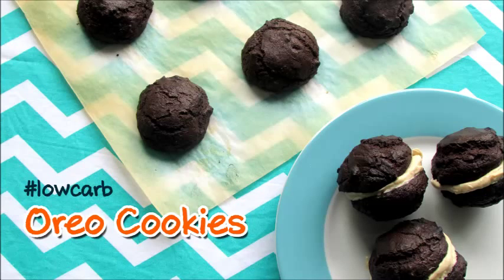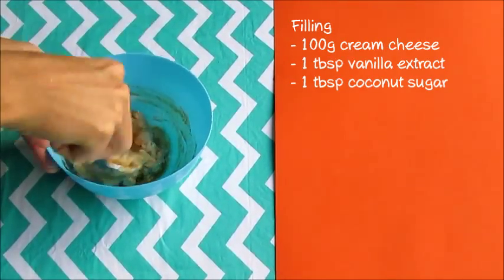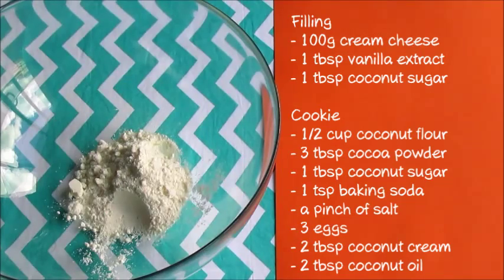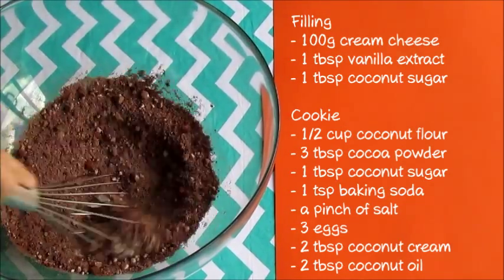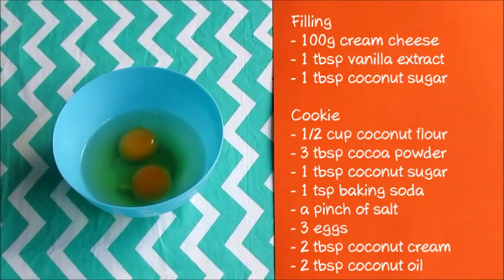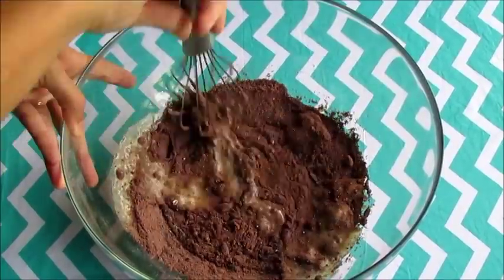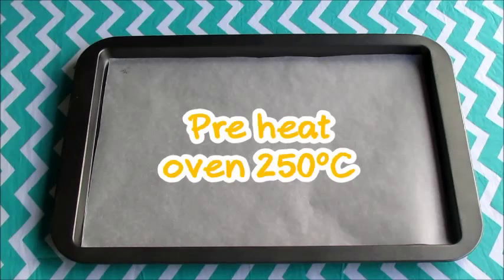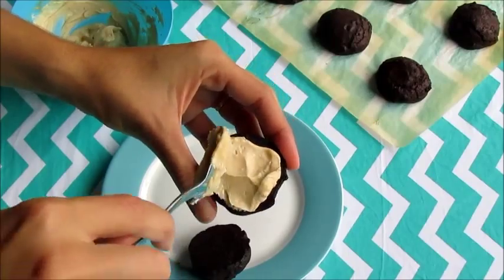Low Carb Oreo® Cookies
Hmmm! This recipe is definitely a winner.
Delicious super chocolate cookie filled with vanilla cream.

I could say this is like Oreo® cookies, but it I would be an understatement!
THIS IS MUCH BETTER!

Filling
- 100g cream cheese
- 1 tbsp vanilla extract
- 1 tbsp coconut sugar

Cookie
- 1/2 cup coconut flour
- 3 tbsp cocoa powder
- 1 tbsp coconut sugar
- 1 tsp baking soda
- a pinch of salt
- 3 eggs
- 2 tbsp coconut cream
- 2 tbsp coconut oil